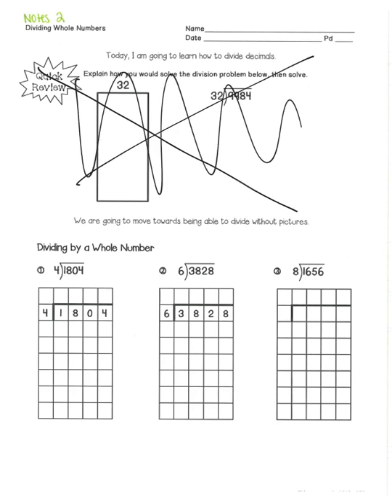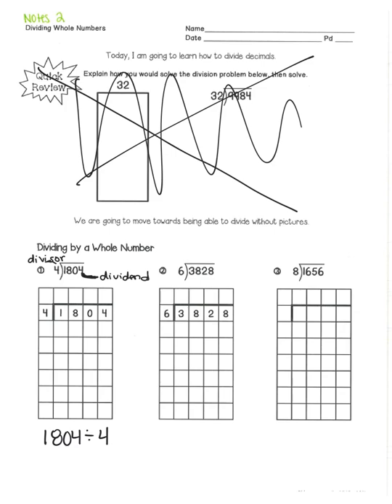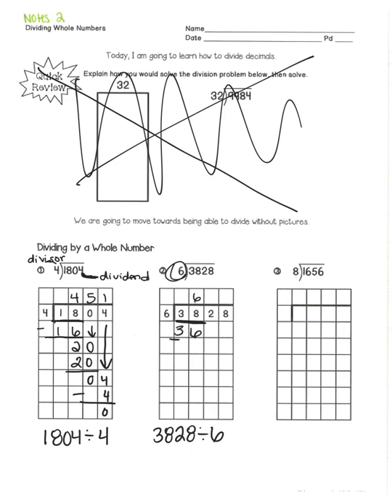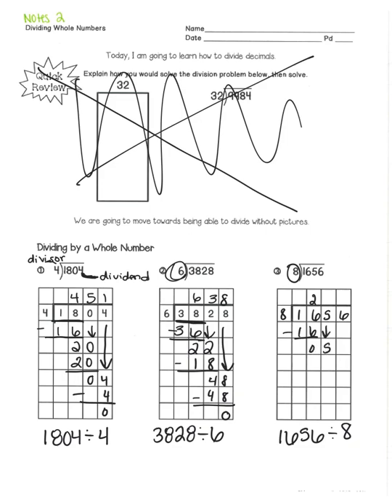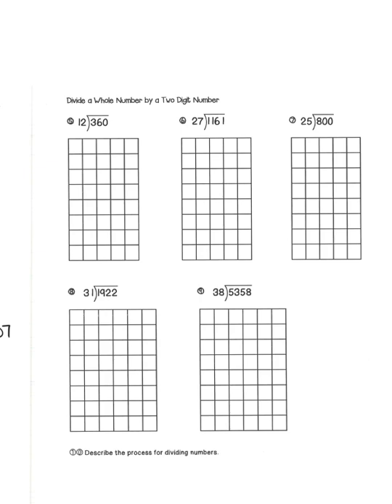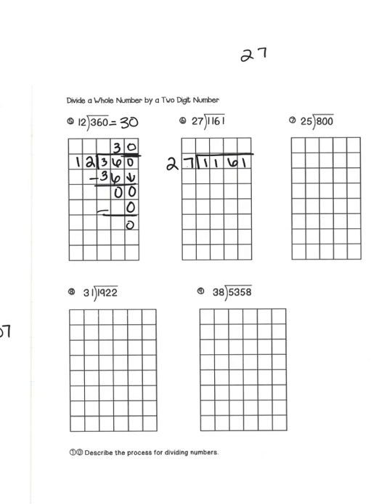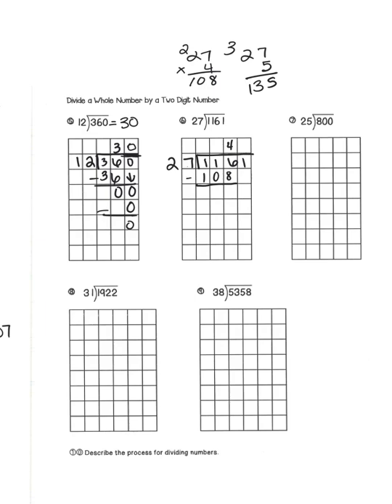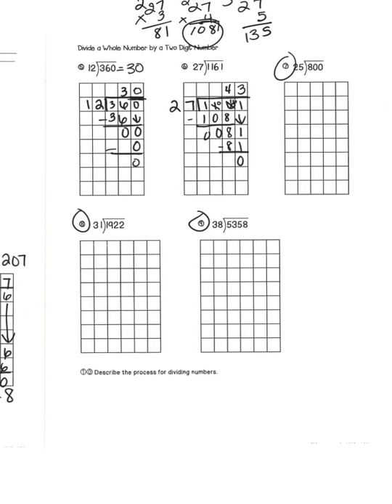5th Whole Numbers & Decimals Notes 2